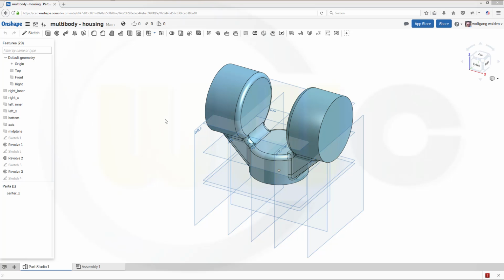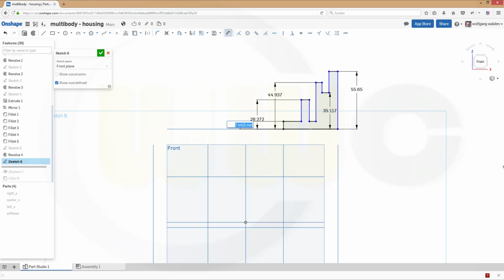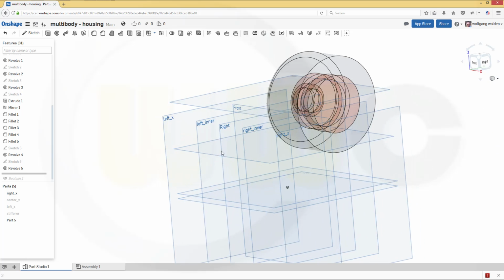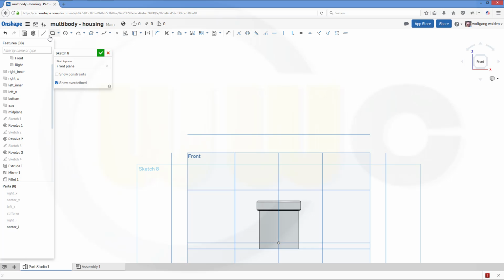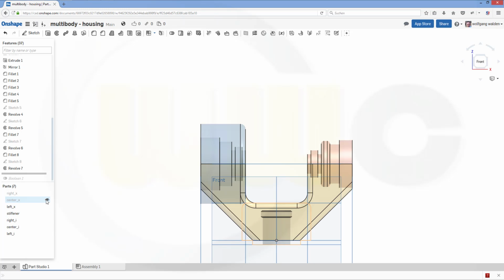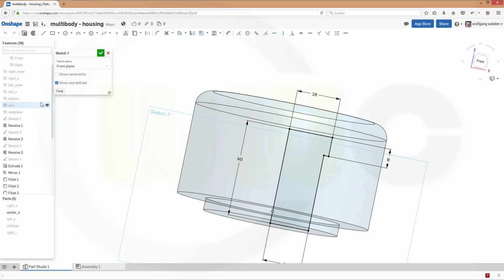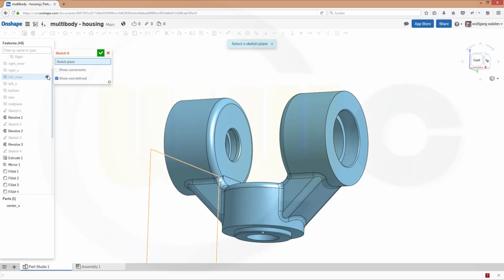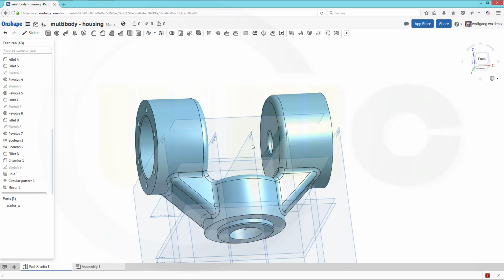Multi-Body-Housing - Part 2 Interior - Onshape Training - Methods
Reference elements as a framework and mutliple bodies/parts for a better structured model - enjoy!

CAD learning with onshape:
CAD lernen: Volumenmodellierung